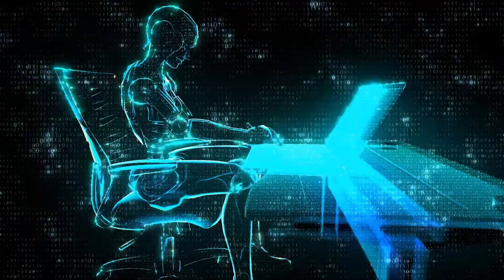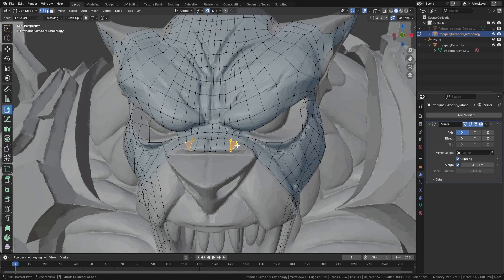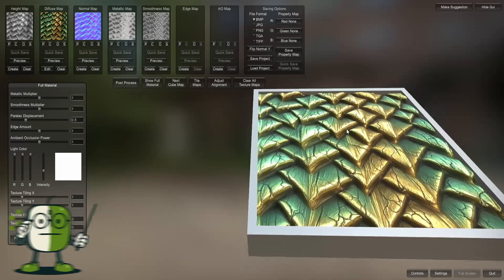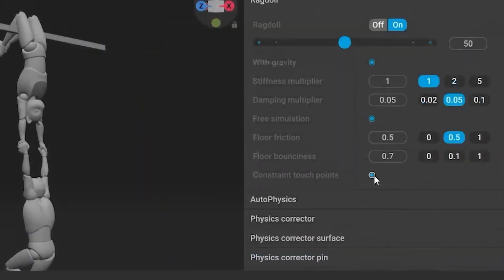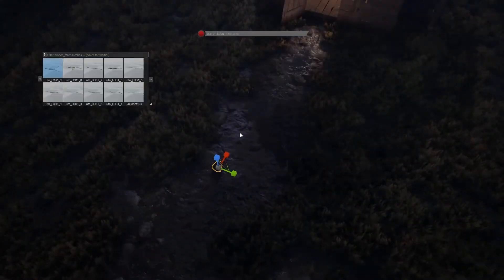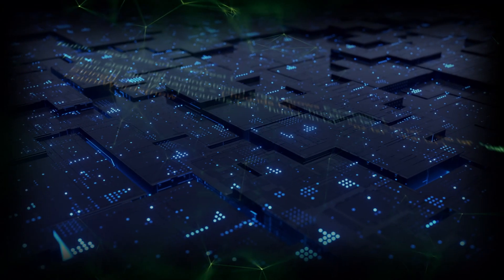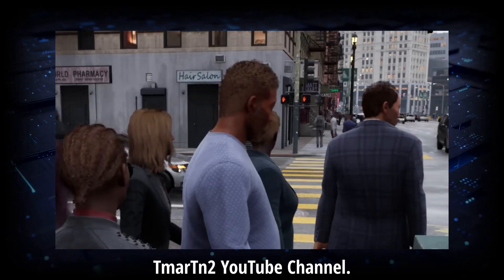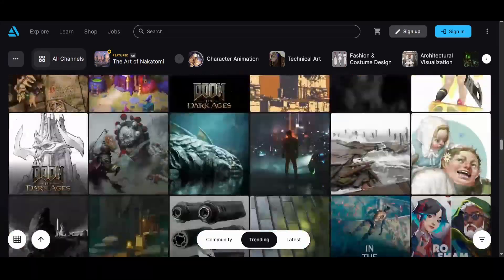Best AI Tools For Game Development of 2025!! | TheRightClick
🎮 In this video, I break down the top AI tools revolutionizing game development in 2025 , from concept art and animation to voice acting, environment creation, and even code generation. Whether you're an indie dev or working on a bigger project, these tools can save you hours and help bring your vision to life faster than ever before.

🔧 Tools Mentioned:

🖌️ Concept Art & Asset Design
MidJourney – Text-to-image generation for high-quality concept art
Leonardo.Ai – AI-powered image generation built specifically for game devs and artists
🎥 Animation & Cinematic Effects
PlaskAI – Animation from videos
Cascadeur – AI physics engine software
🗣️ Voice Acting & Dialogue Generation
ElevenLabs – Realistic AI voice generation with emotion and tone control
Resemble AI – Create custom voices and dynamic dialogue lines
Play.ht – AI voice generator for realistic text-to-speech
🏞️ Environment & Procedural Asset Generation
Promethean AI – Generate full 3D environments from text prompts
SideFX Houdini Engine + AI Tools – Procedural world-building with AI integrations
💻 Code Assistance & Debugging
GitHub Copilot – AI pair programmer that suggests code snippets
Unreal Engine AI Agent Plugin (Beta) – Generate Blueprint/C++ code from natural language
Google AI Studio (formerly Duet AI) – Screen-aware AI assistant for coding and debugging

🕒 Timestamps

0:00 – Intro
2:17 – Image Generation
3:20 – Texture Generation
4:30 – Animation
5:54 – Text-To-speech
7:11 – Environment generation
8:29 – 3D Modeling for Pictures
9:19 – Coding
10:49 – AI Driven NPCs in games
12:14 – Final Thoughts

Cooling System

RAM x2

SSD Main

SSD Storage